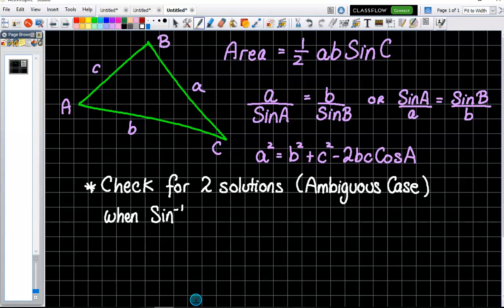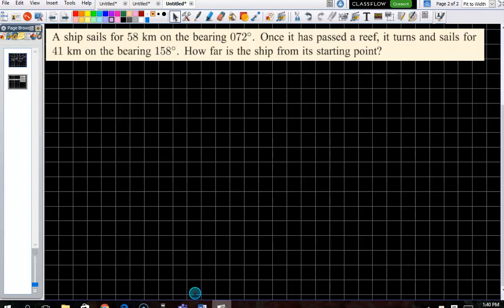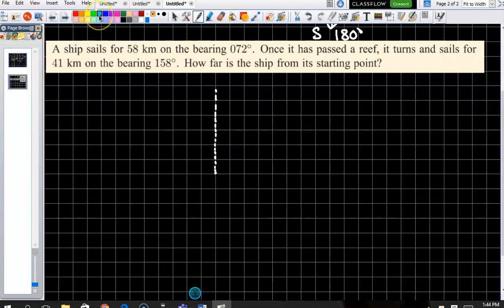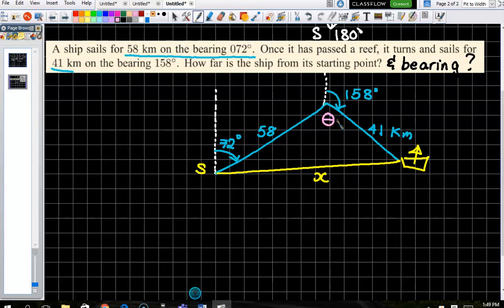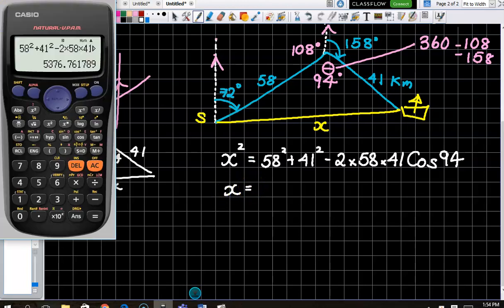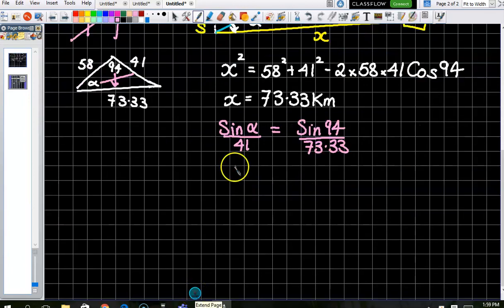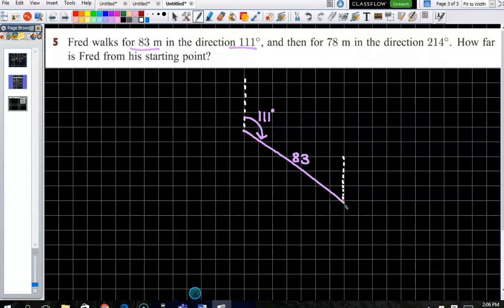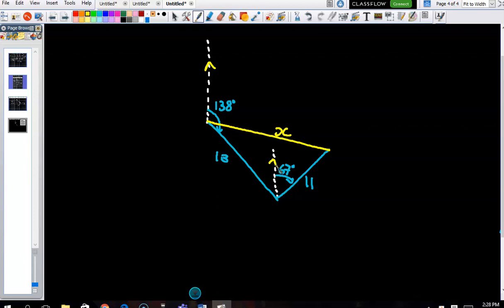10 Maths Tues wk11